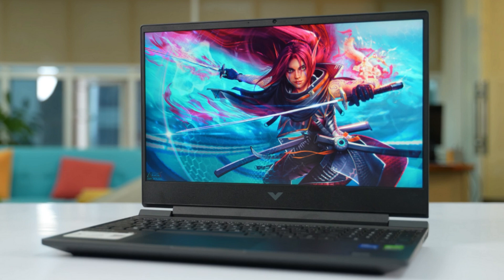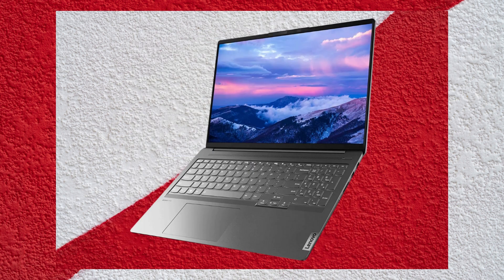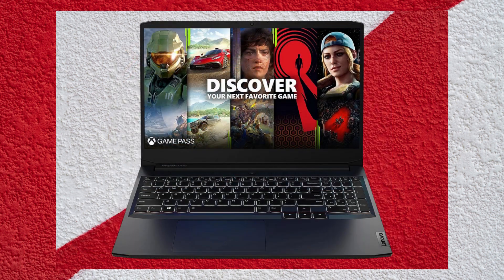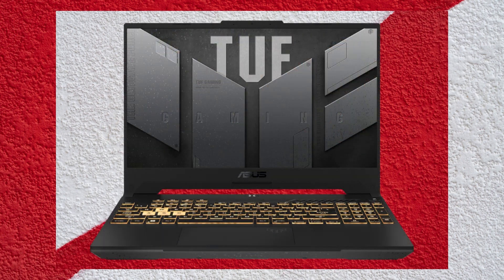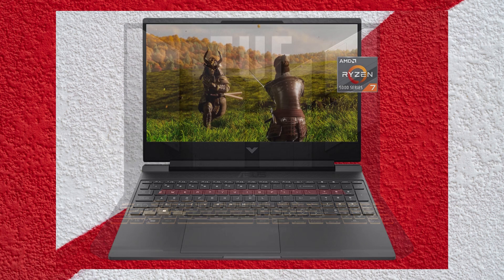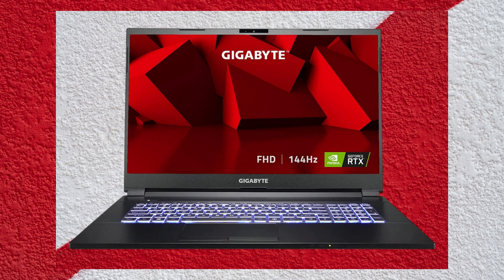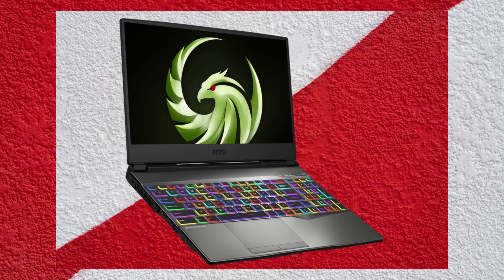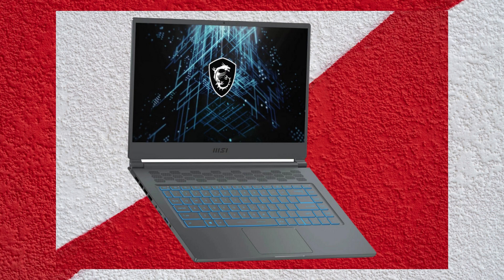15 Best Laptops for Kali Linux in 2025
If you are interested in using Kali Linux for your work or learning, it is important to choose the best laptop that is capable of running this resource-intensive OS smoothly. In this article, we will share our research on the best laptops for Kali Linux that offer the necessary performance, features, and value for money.

We have selected a range of stylish and lightweight laptops that are suitable for various budgets and needs and can support your testing and learning activities efficiently. These laptops offer workstation-grade hardware in slim and elegant profiles and come with modern CPUs, discreet GPUs, longer battery life, and a range of cutting-edge options for installing Kali Linux as a native OS or running it through VMware.